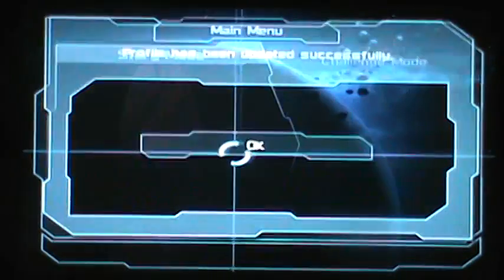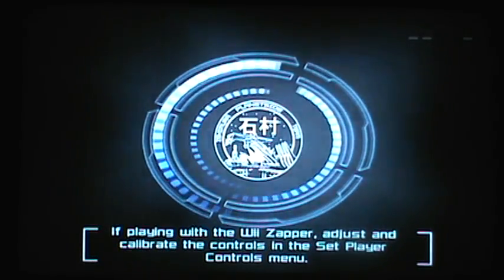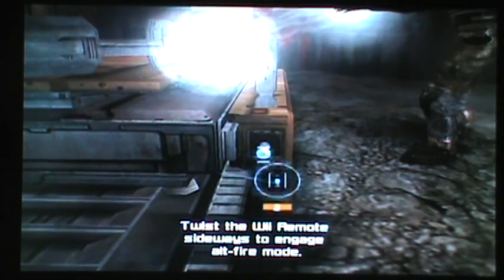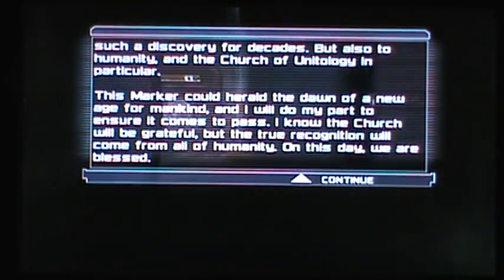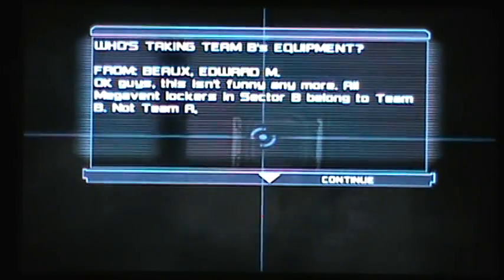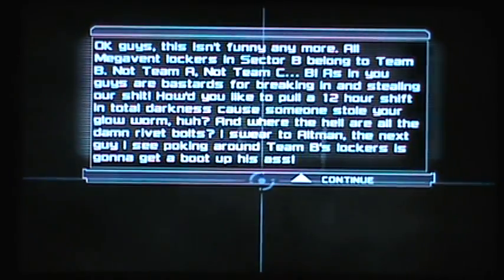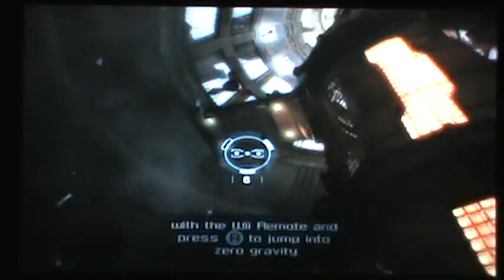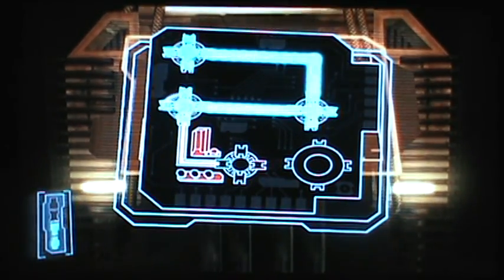Brandon Plays: "Dead Space: Extraction" Part 1-Boring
Brandon does the very first full play on a game and it is, well just watch.